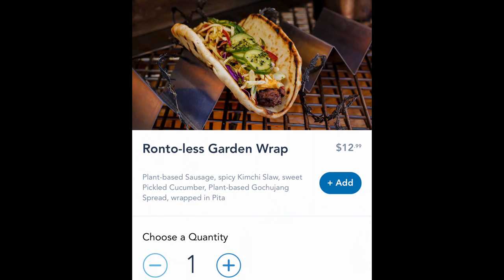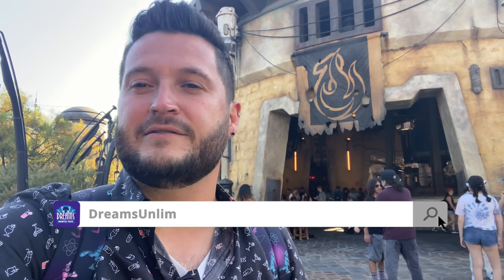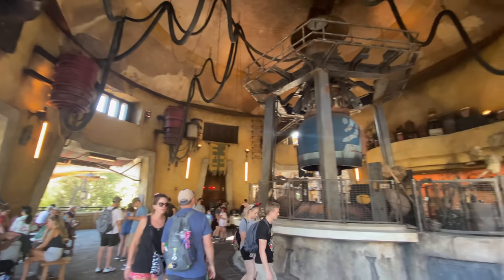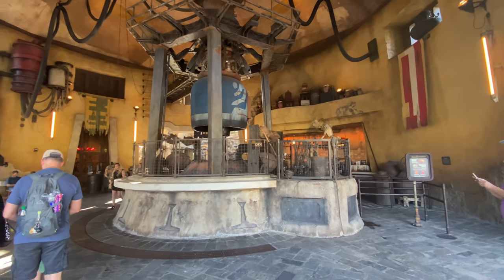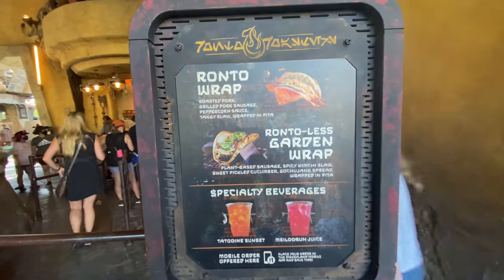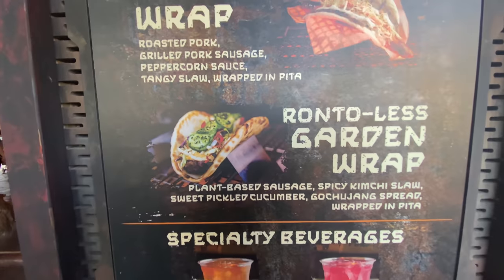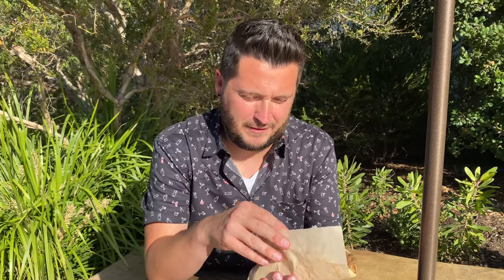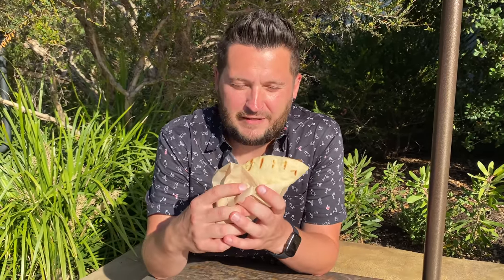Ronto-less Garden Wrap | Disneyland Park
You know how much Ryno loves his Ronto Wraps. While he was in Disneyland he had to try the plant based wrap from Star Wars Galaxy's Edge called the Ronto-less Garden Wrap. See how it holds up compared to the other Ronto Wraps that you'll find at Ronto Roasters.